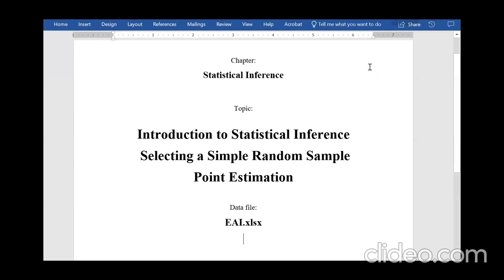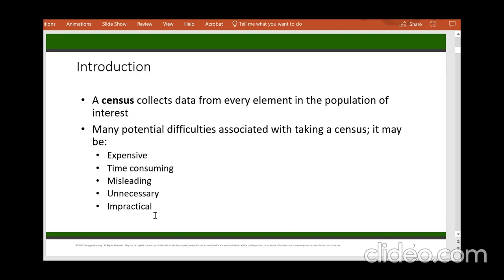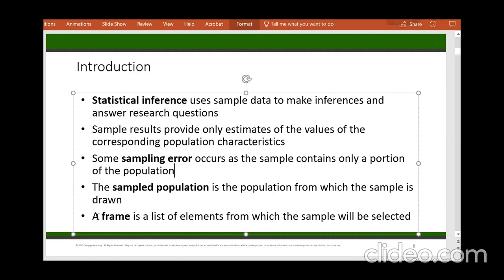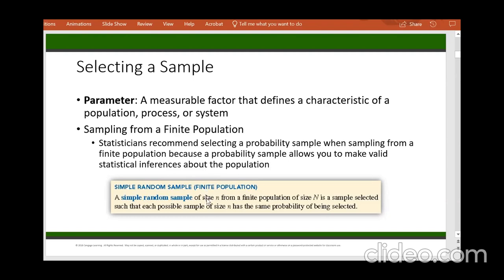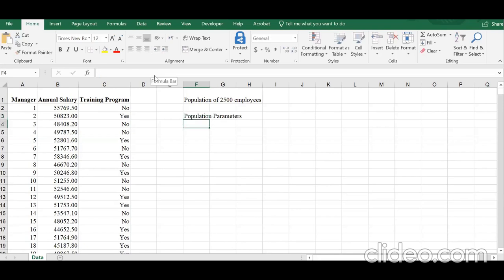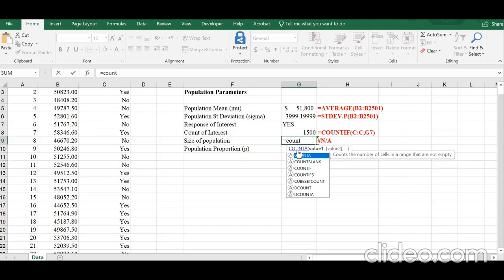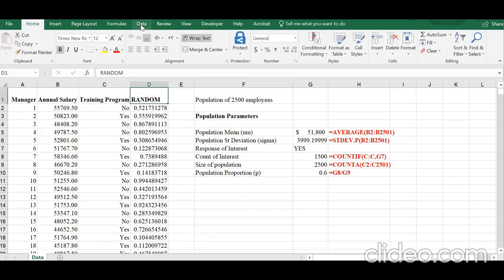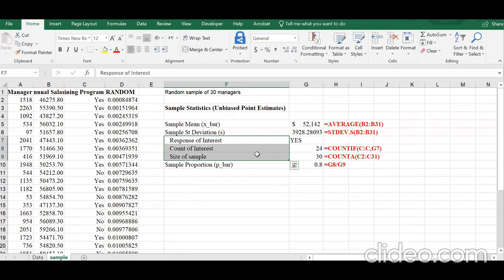Introduction to Statistical Inference/ Selecting a Simple Random Sample/ Point Estimation